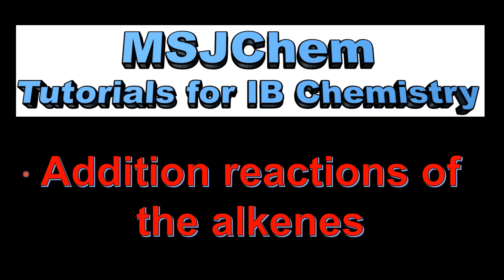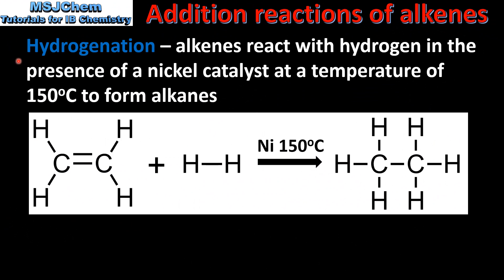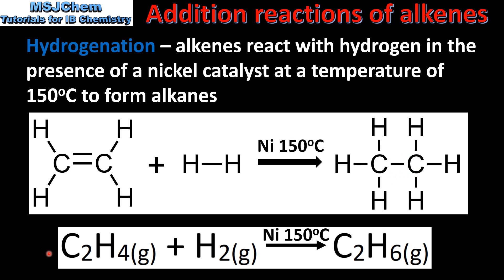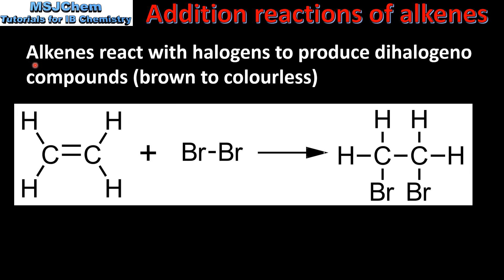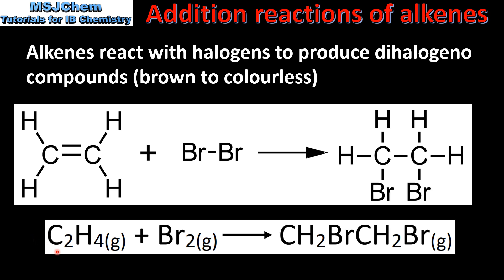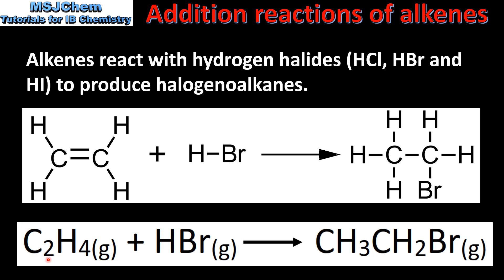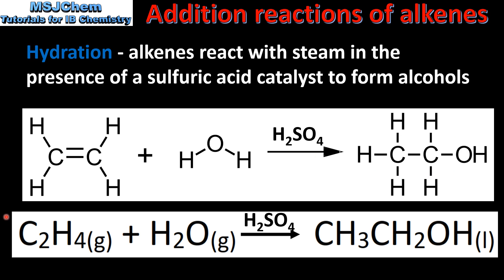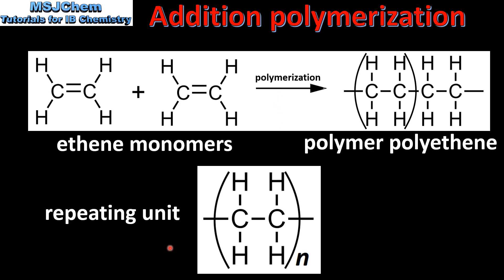10.2 Addition reactions of the alkenes (SL)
10.2 Addition reactions of the alkenes
Understandings:
Alkenes are more reactive than alkanes and undergo addition reactions
Application and skills:
Writing equations for the reactions of alkenes with hydrogen and halogens and of symmetrical alkenes with hydrogen halides and water.
Outline of the addition polymerization of alkenes.
Relationship between the structure of the monomer to the polymer and repeating unit.